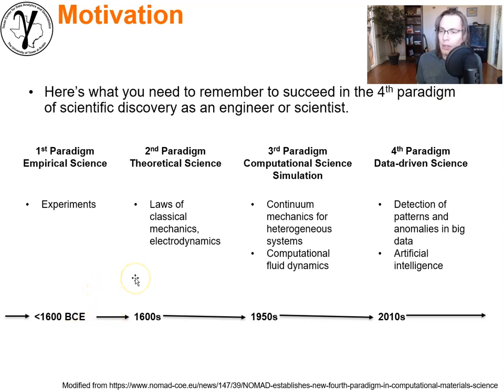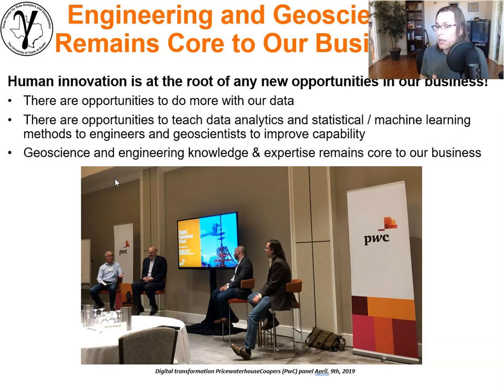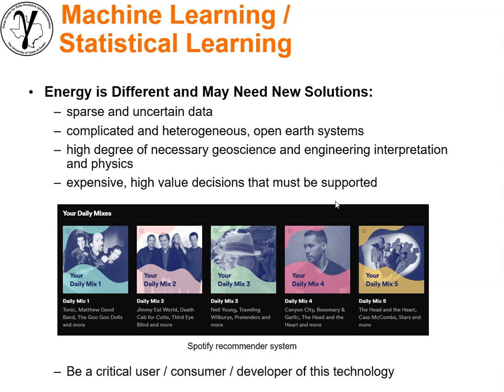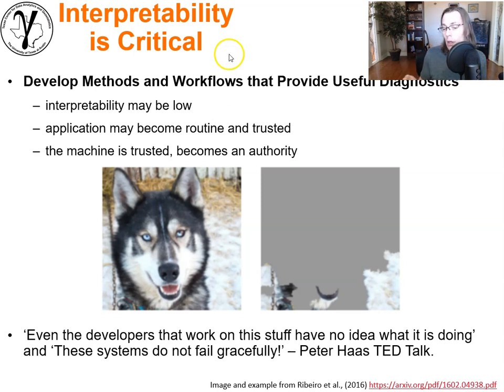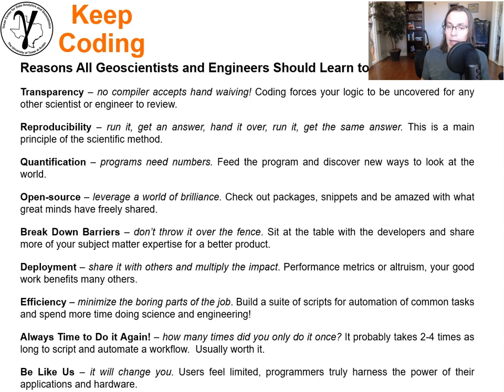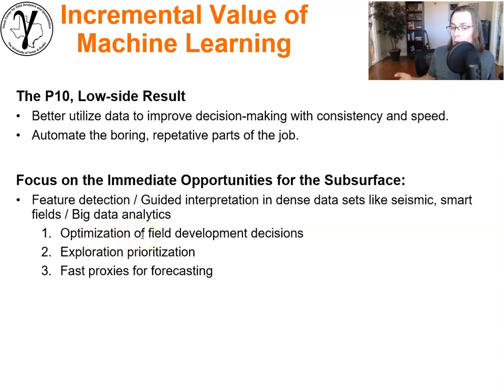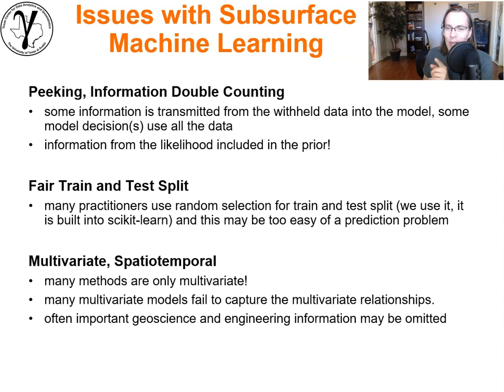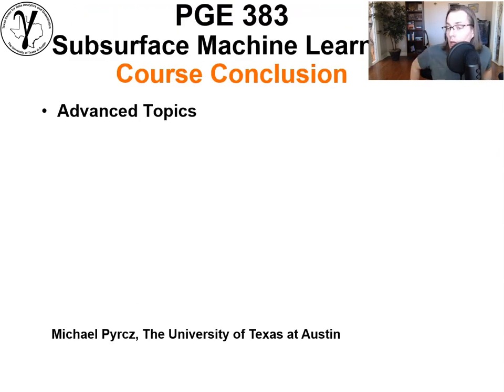18 Machine Learning: Conclusion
Final lecture with the take-aways from the Subsurface Machine Learning course to help you succeed with machine learning for spatial, subsurface applications.